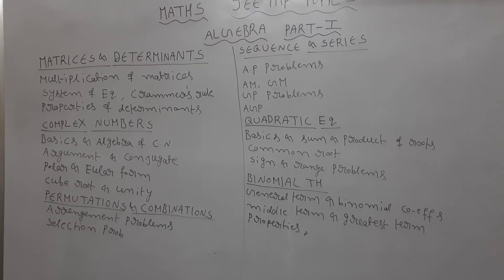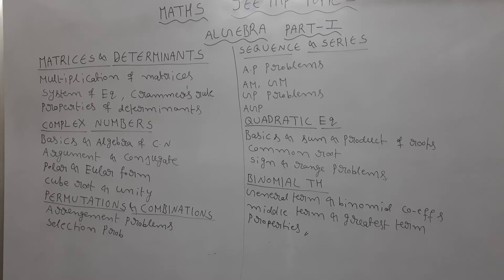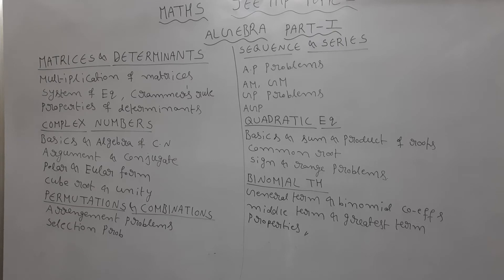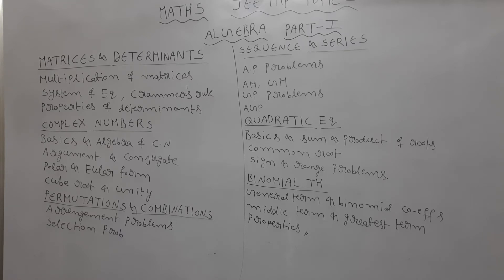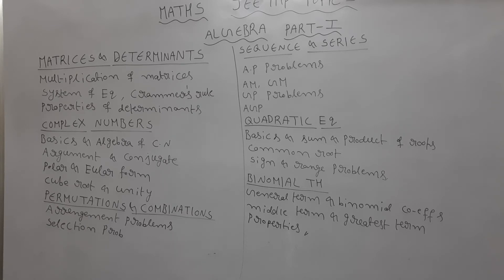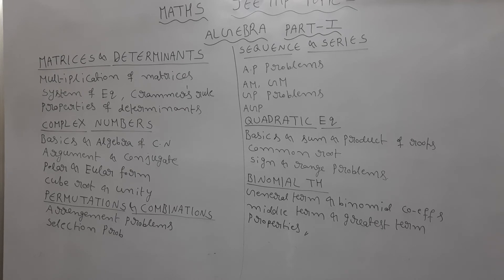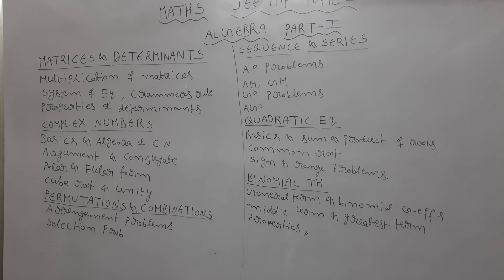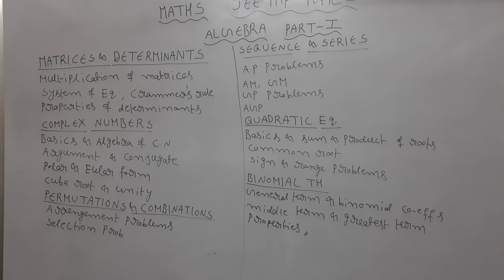JEE MAINS MATHS | IMPORTANT TOPICS TO PREPARE FOR EXAM || PART -1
ShikshaMathsAcademy